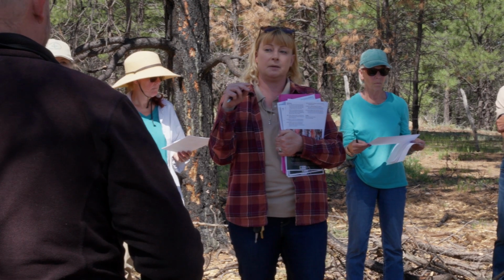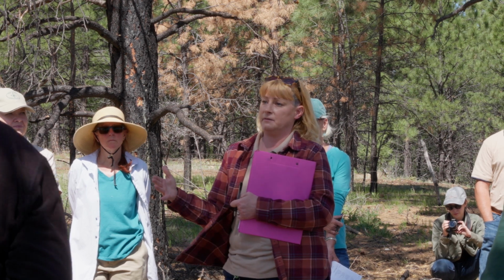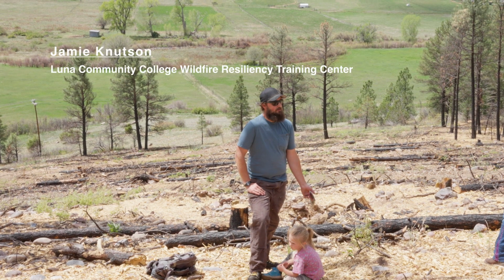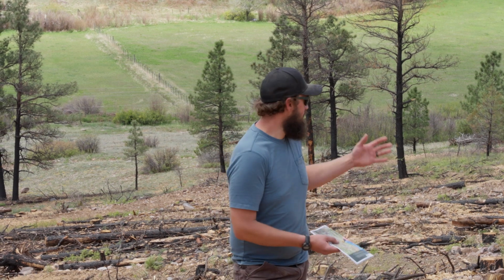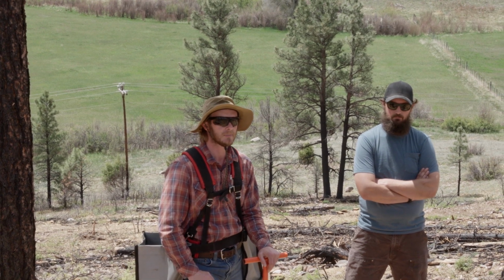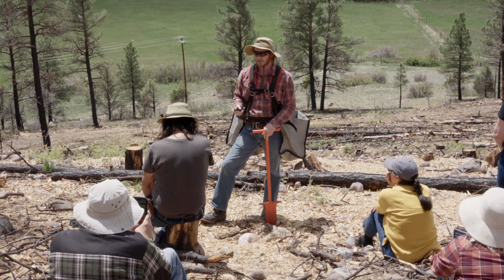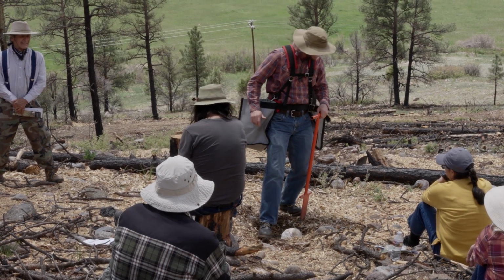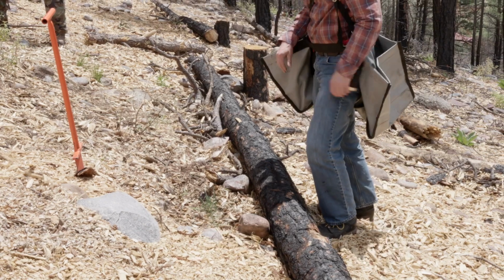New Mexico Reforestation Workshop - Sapello, NM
Reforestation is more important than ever in the Southwest. New Mexico’s hot, dry climate means that planting new trees takes a little care and a little expertise. At this outdoor workshop, May 18, 2024, forestry professionals discuss what to plant, how to plant and where to plant it.

Chapters:
1:03 - Contractors
2:30 - Chipping
3:10 - Selecting Seedlings
6:35 - Timing Treatments to Reduce Beetle Impacts
9:45 - Ordering seedlings through the Conservation Seedling Program
12:35 - Storing Seedlings Until Planting Time
14:05 - Contour Felling
19:15 - Getting Ready to Plant Your Seedling
24:35 - Picking the Right Spot to Plant
25:55 - Planting Tools
31:00 - Planting Demonstration

Featured speakers include: Kristen Sanders, NM Forestry Division; Carol Bada, NM Forestry Division; Jamie Knutson, Wildfire Resiliency Training Center - Luna Community College; Josh Sloan - NM Highlands University / New Mexico Reforestation Center

Special thanks to:
New Mexico Forest and Watershed Restoration Institute
La Luna Community College
New Mexico Reforestation Center